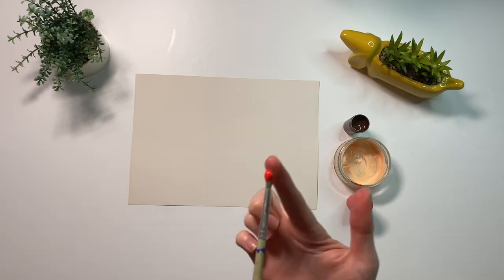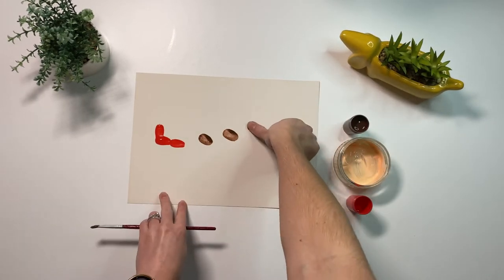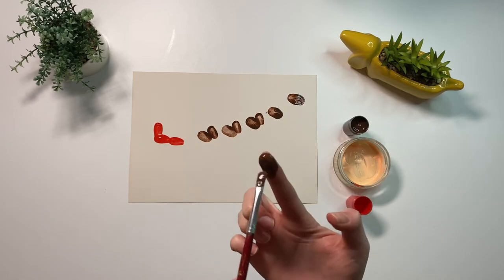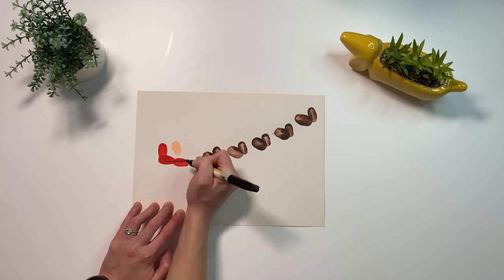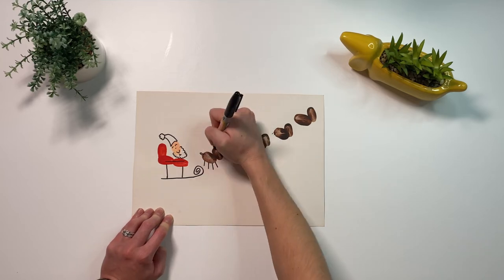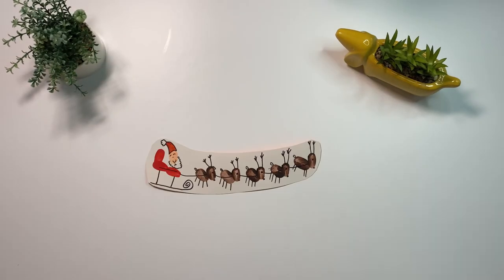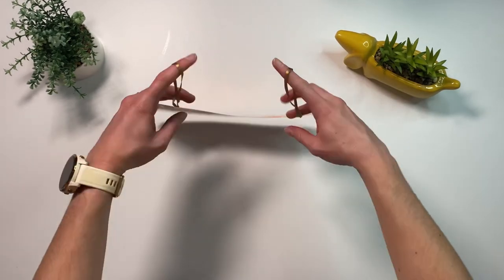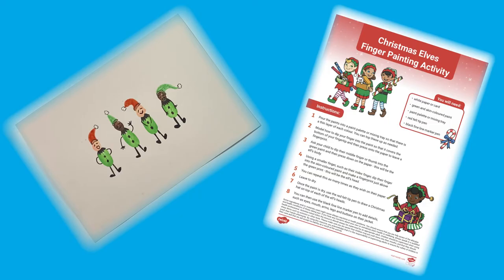Christmas Sleigh Finger Painting Activity 🎄 🛷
Make a brilliant Christmassy craft item with our fun and festive Christmas Sleigh Finger Painting Activity. Hit the link to download the instructions and make your own today! 🎨b

In this video, Twinkl teacher Maxine demonstrates how to use our Christmas Sleigh Finger Painting Activity. This Christmas-themed arts and craft activity encourage children to build on their fine motor skills in a sensory way. Children can turn the sleigh into a Christmas card, gift tag or even a bauble for the tree.

0:00 Introduction
0:18 Finger painting sleigh
1:24 Making into a Christmas card
1:32 Making into a bauble

Thanks for checking out this Christmas Sleigh Finger Painting Activity.

And while you’re here, you can also check out more from the Twinkl EYFS Channel for children ages 0-5 ➡️